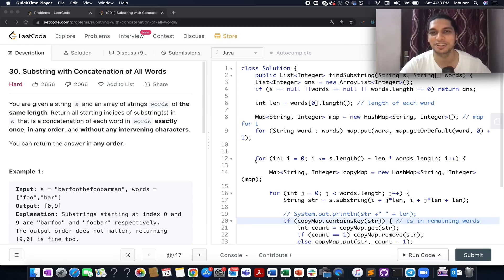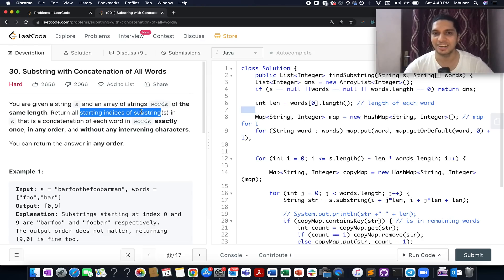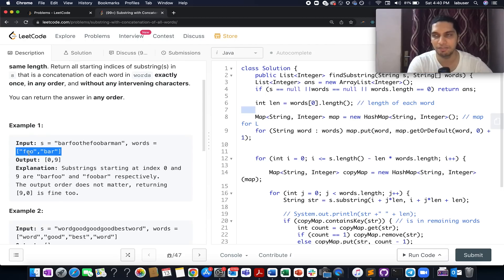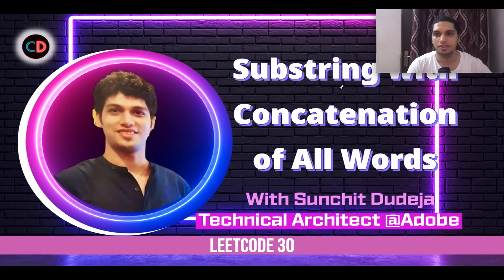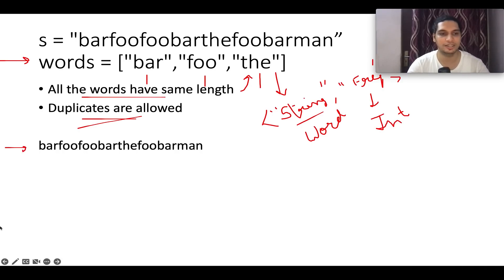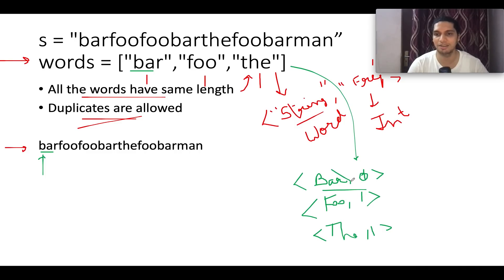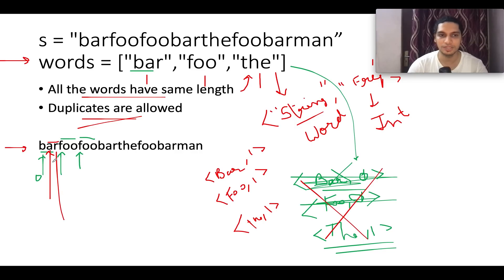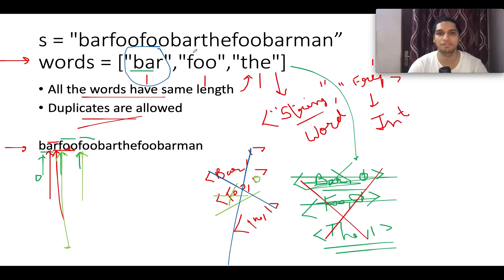Leetcode 30 Substring with Concatenation of All Words | Checkout SDE preparation Sheet link below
Here is the solution to "Substring with Concatenation of All Words" leetcode question. Hope you have a great time going through it.